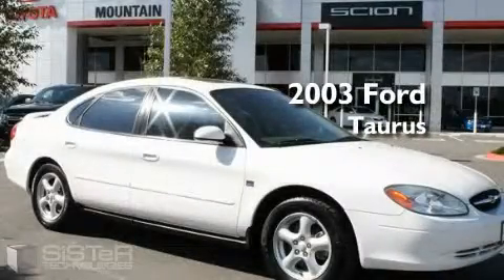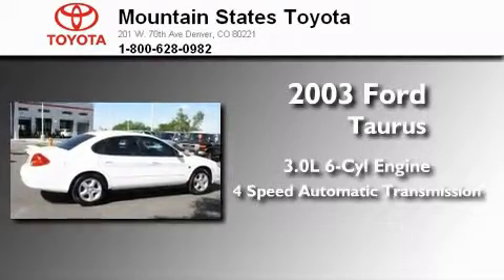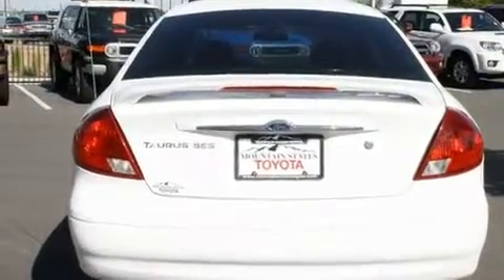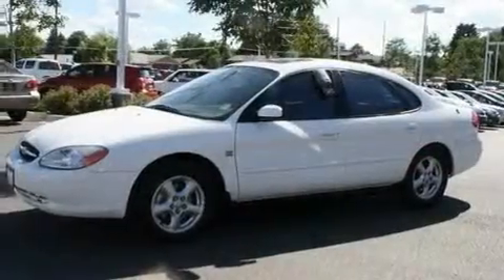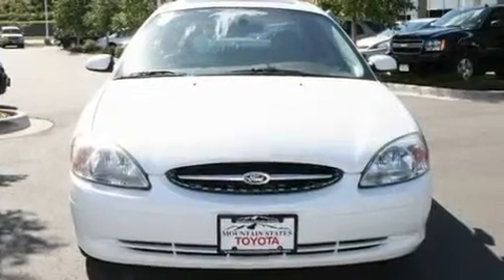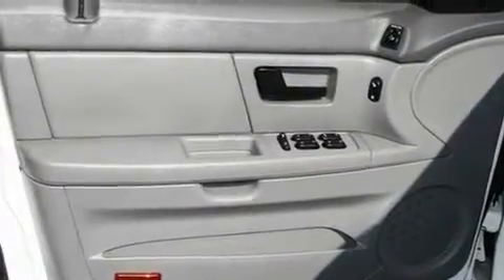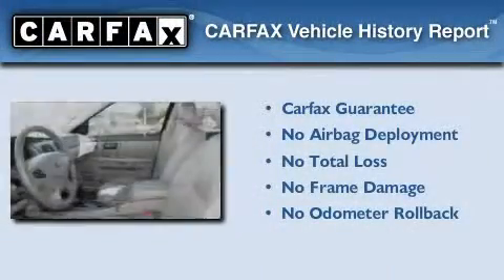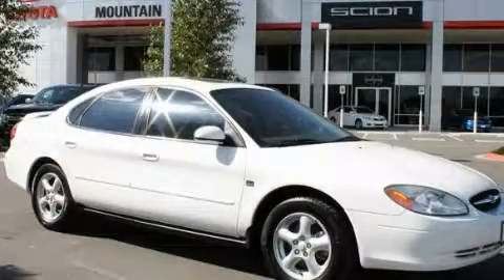Pre-Owned 2003 Ford Taurus Denver CO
Year: 2003
 Make: Ford
 Model: Taurus
 Engine: 3.0L V-6cyl
 Trans.: 4-Speed Automatic

 Miles: 71,923

 201 W. 70th Ave.